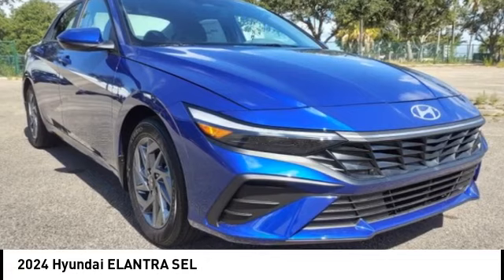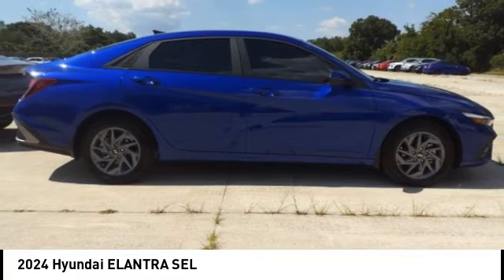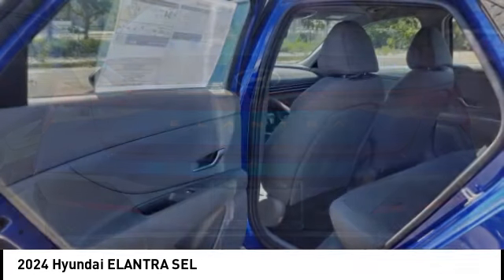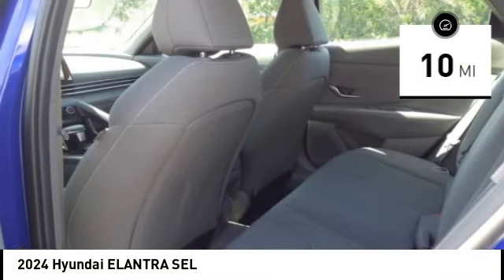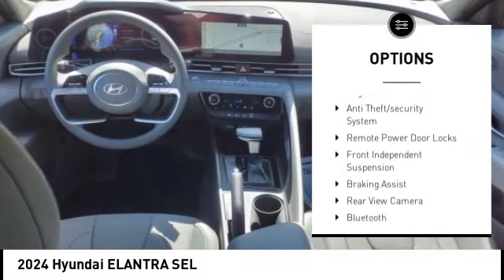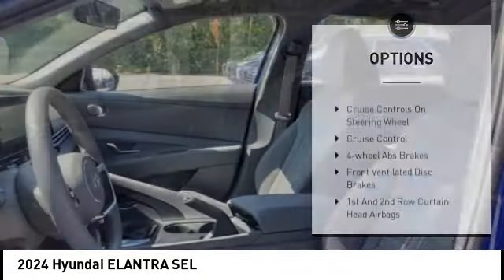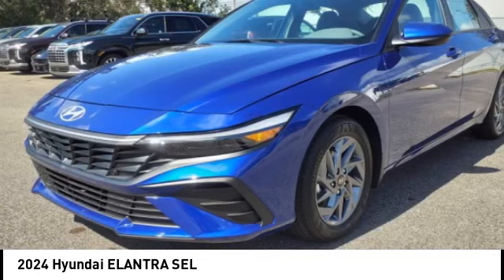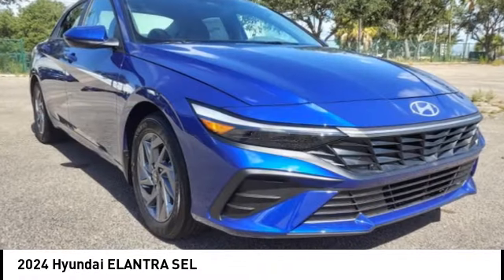2024 Hyundai ELANTRA Melbourne FL H85443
2024 Hyundai ELANTRA SEL